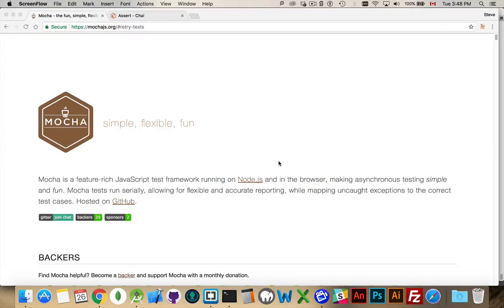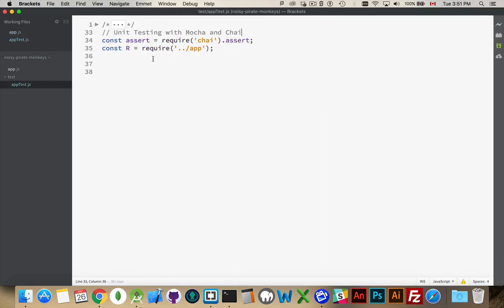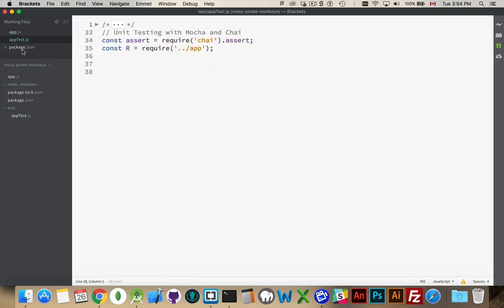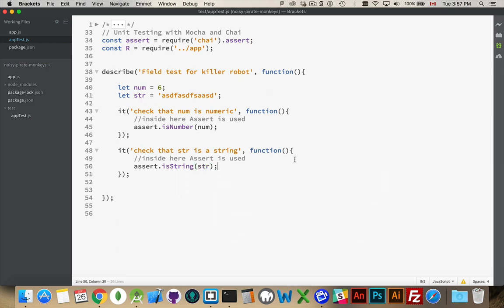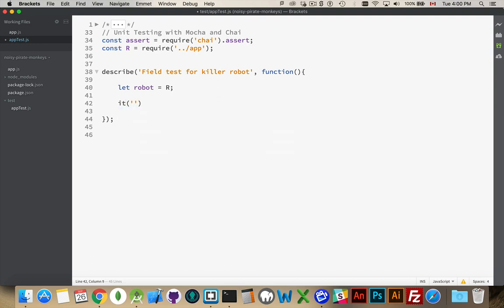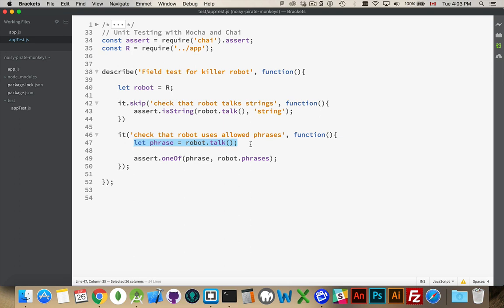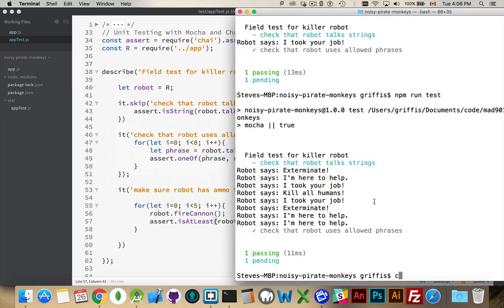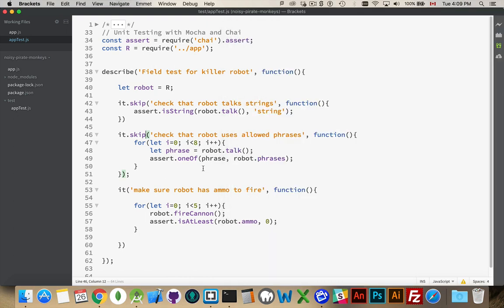JavaScript Unit Testing with Mocha and Chai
When writing programs it is essential to do proper testing before releasing the product. You should never release even a beta version of a website or app without doing some extensive testing on your scripts.
Mocha is a testing framework that lets you run automated tests on your scripts.

Other Notes:
1. In addition to the skip method shown in the video there is also an "only" method that can be used to select individual test(s) that you want to run.
2. There is a retries method that you can use inside your it( ) test. It will retry the test up to the number of times you specify in order to try to get a pass.
3. There are hooks for other functions that you can put inside your describe( ) function. They are afterEach( ) and beforeEach( ). Each of these accept a function as an argument and will run that function either after or before EACH it( ) test within the describe.